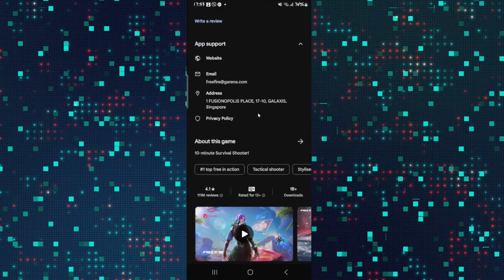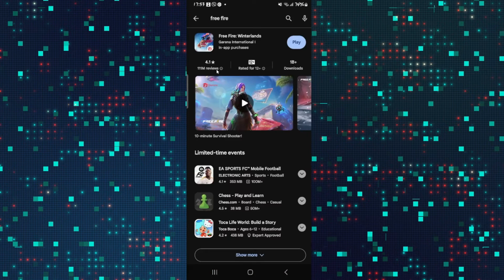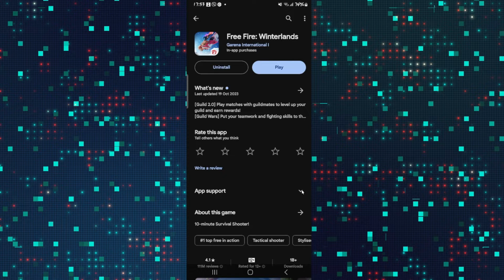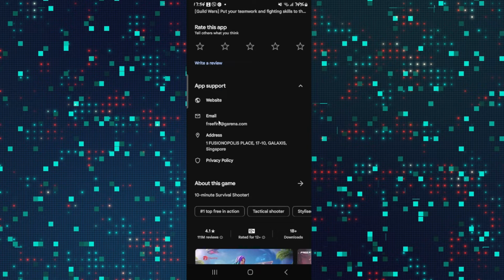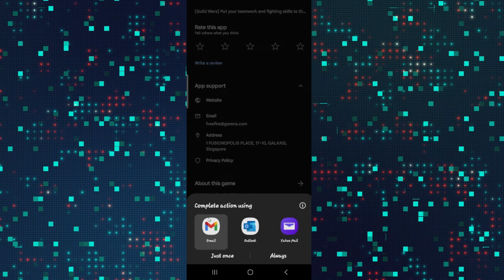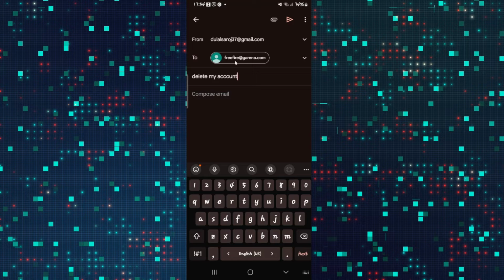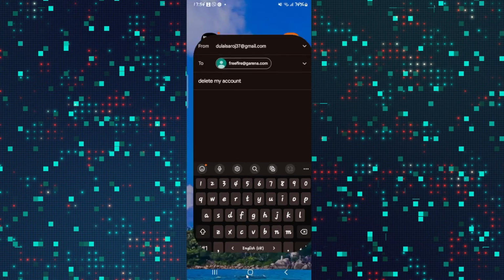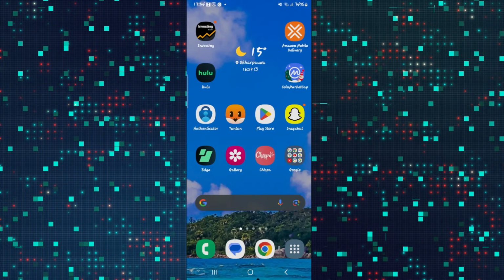How to Contact Free Fire Email Support 2024?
Embark on a journey to resolve your Free Fire queries and enhance your gaming experience with our latest tutorial on how to contact Free Fire Support via email! We'll guide you through the seamless process of reaching out to the support team for personalized assistance. Whether you're encountering account issues, gameplay glitches, or simply seeking answers, our comprehensive guide ensures you'll navigate the email support system effortlessly. Stay ahead of the game by unlocking the key to effective communication with Free Fire Support, ensuring a smoother and more enjoyable gaming adventure. Don't let questions linger – learn how to connect with Free Fire Support today!